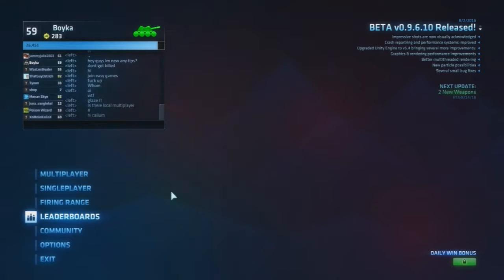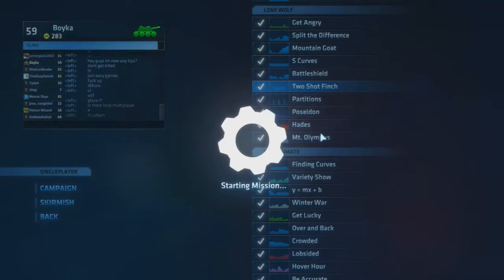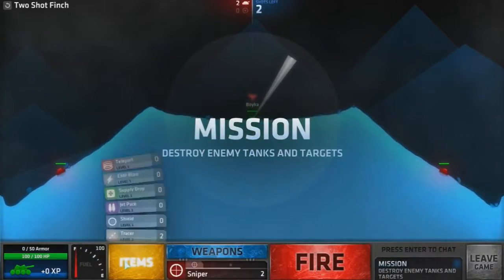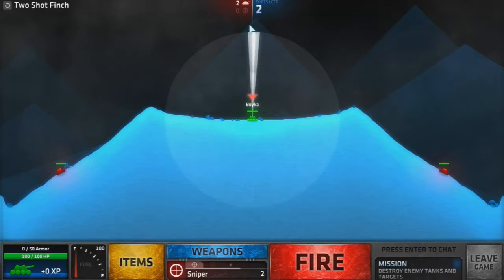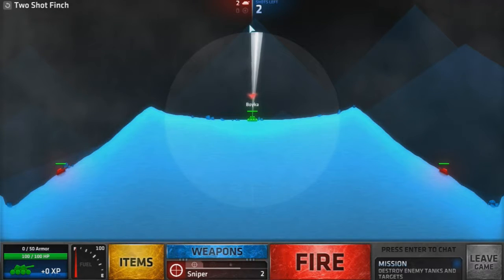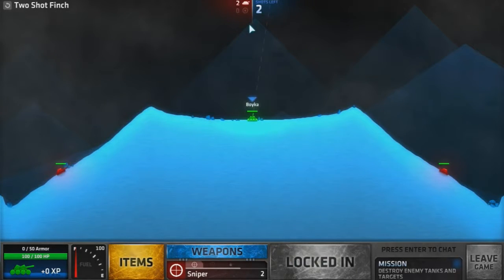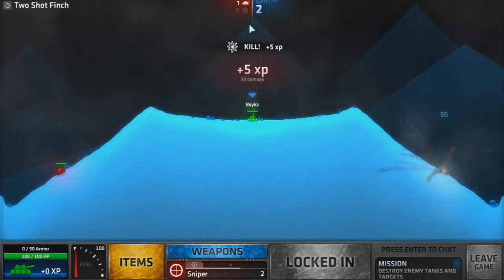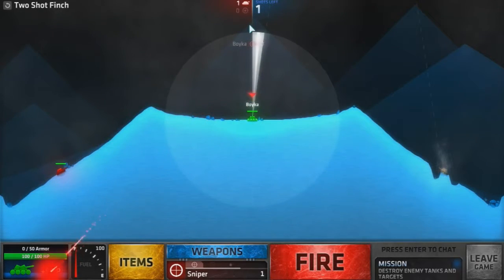ShellShock LIVE How to do the level Two Shot Finch(Short)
This is a Short video on how to do the level Two Shot Finch if you are having trouble Hope this helps as I have already completed the single player